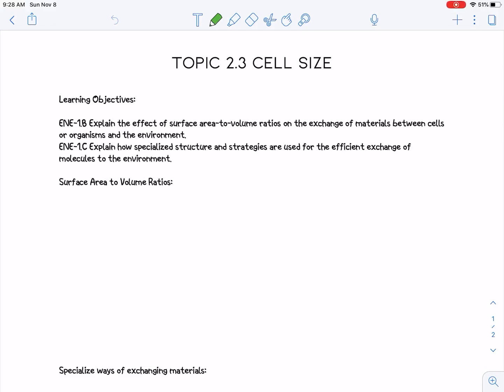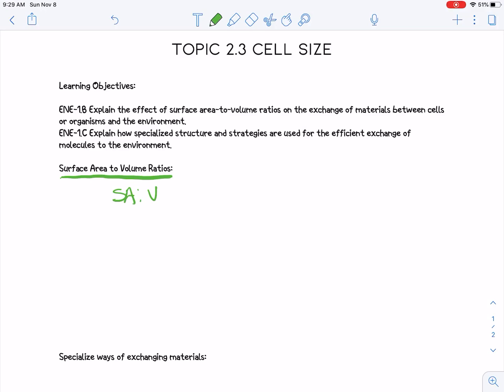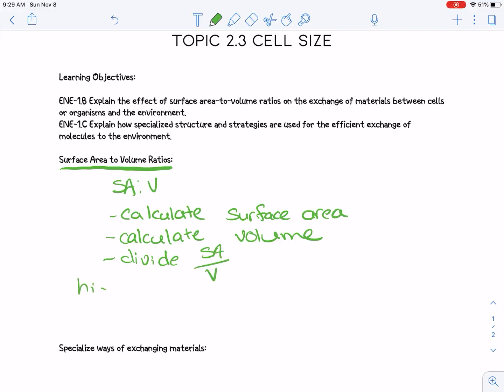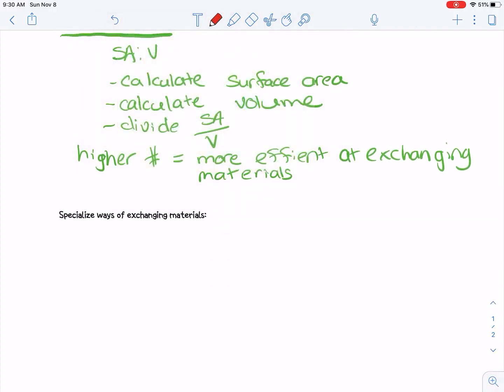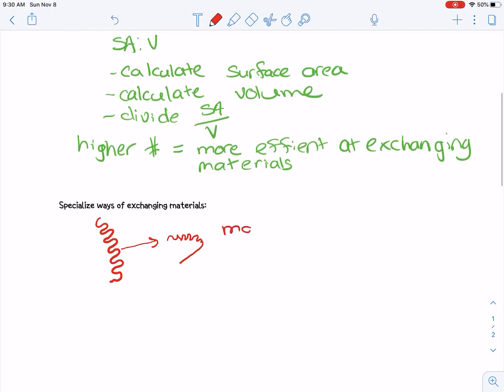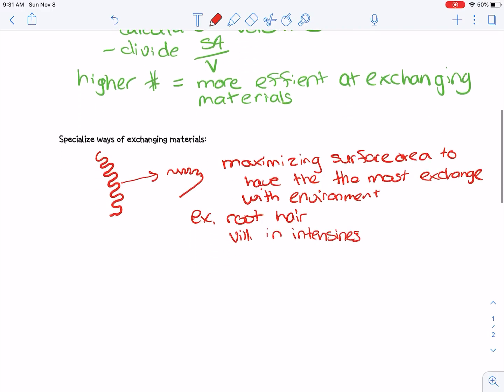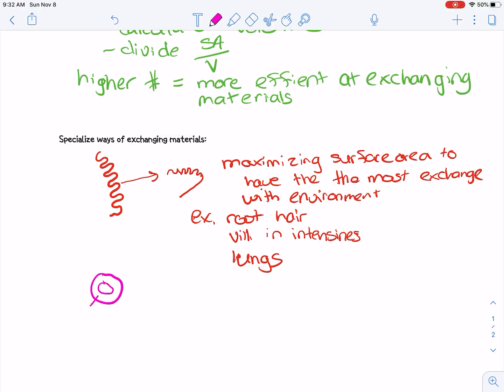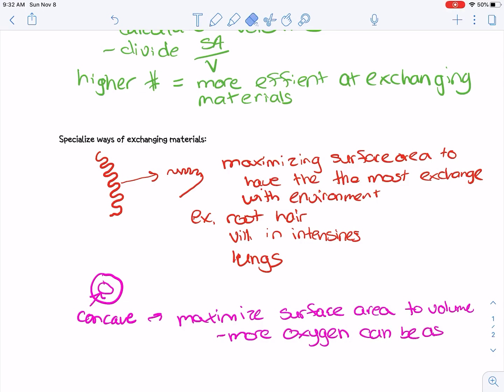AP Biology Topic 2 3